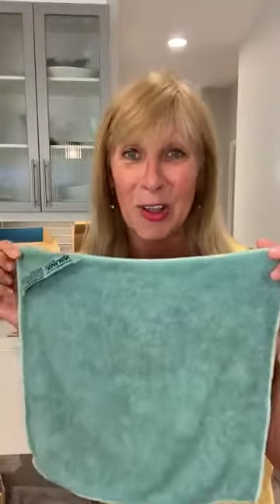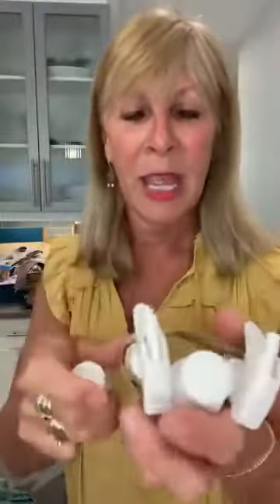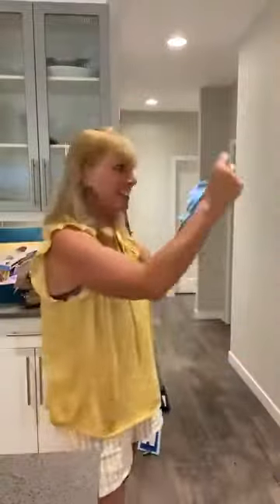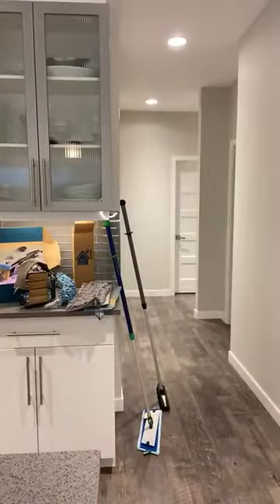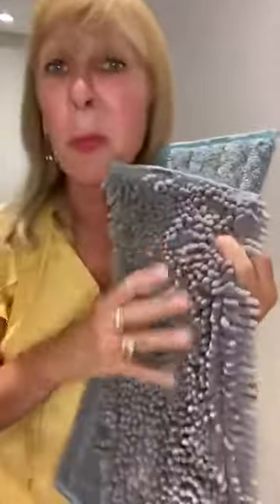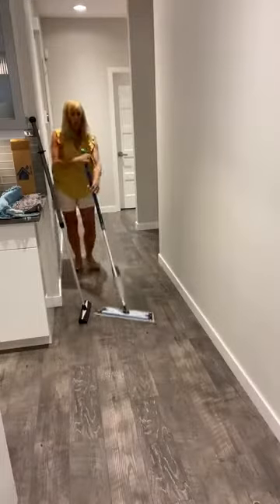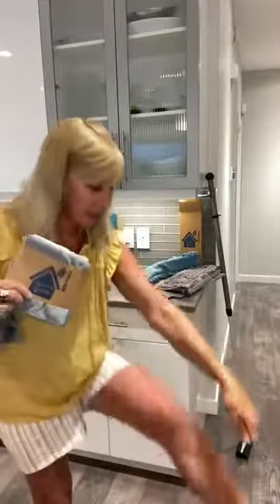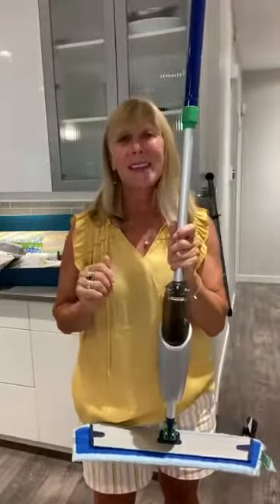New Norwex August 2022 - short 15 minute demo⭐️❤️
See a short 15 minute demo showing you all new Norwex from August 2022
🧼🫧just water and Norwex

Join Jeannette and learn how to radically reduce chemicals from your home. Using just water.